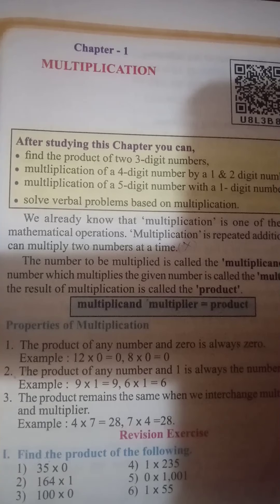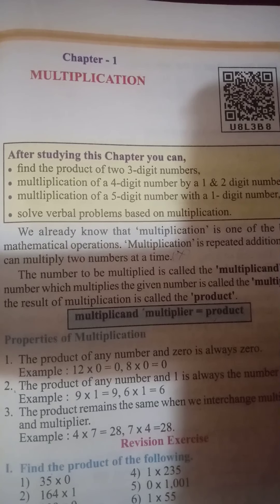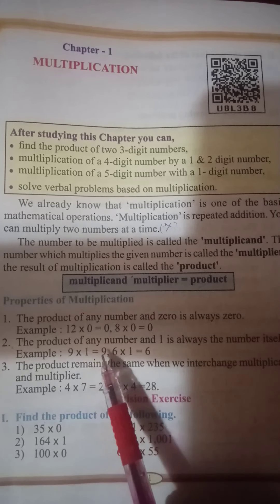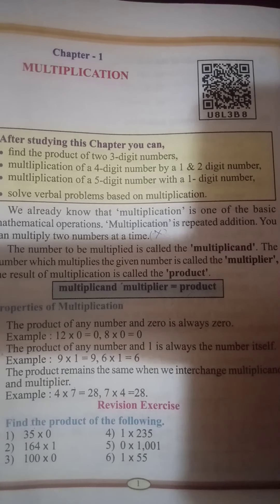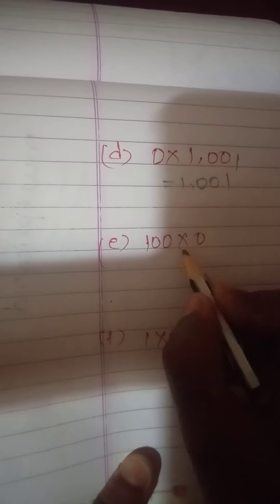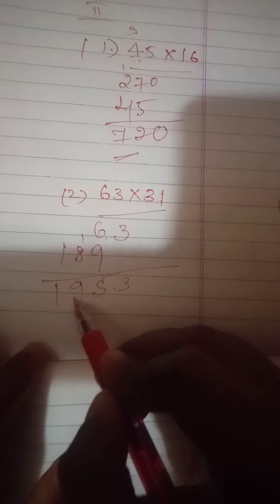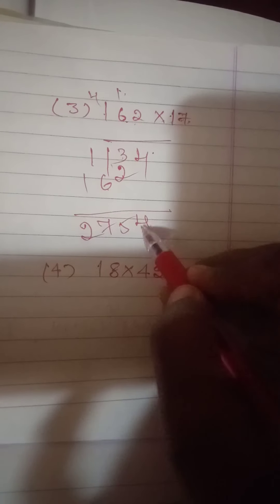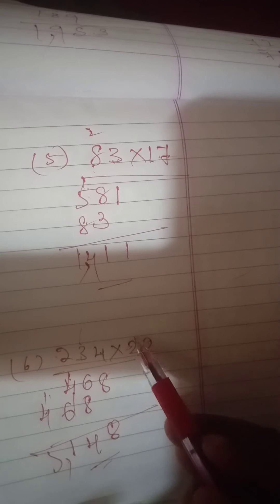Class-5 [part=2] chapter-1 multiplication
Multiplicand,multiplies,=product